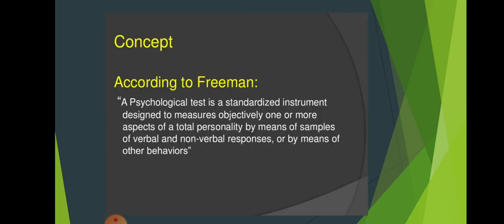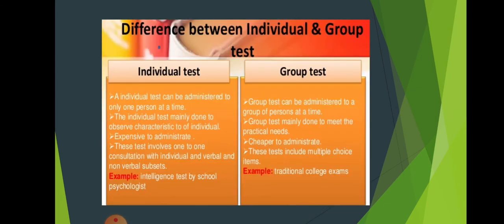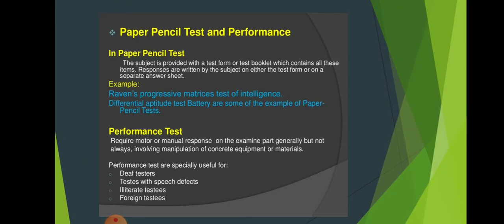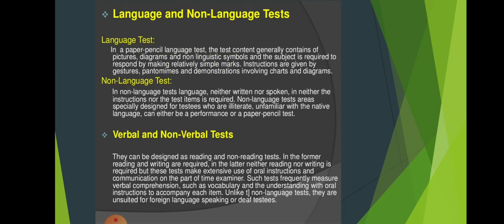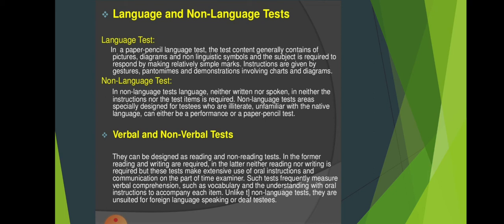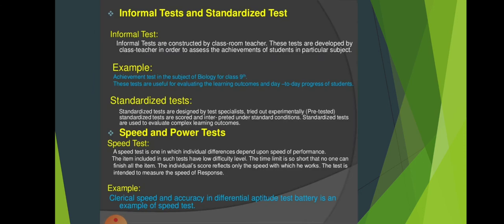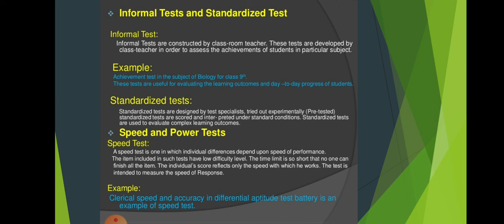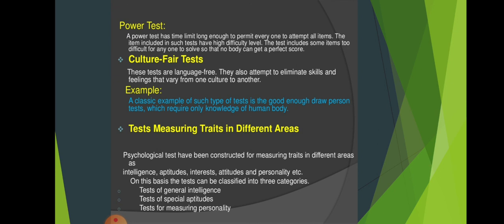Types of psychological tests | Methods of enquiry in psychology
Discover the different types of psychological tests and key methods of enquiry in psychology! 📘🔍 This video is perfect for Class 11 Psychology students and anyone curious about how psychologists understand human behavior.

👉 Learn about:

Different types of test

Observational, experimental, and case study methods

Survey and psychological testing techniques

🎓 Based on the Class 11 NCERT Psychology syllabus
📚 Useful for school exams, competitive exams, and general knowledge
🧠 Enhance your understanding of human mind and behavior